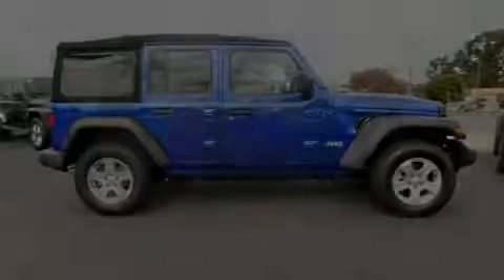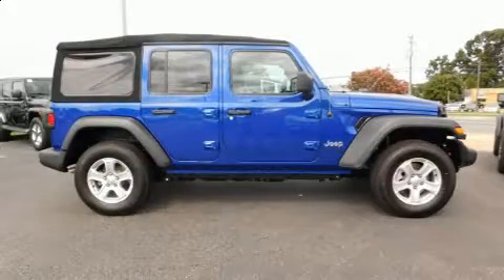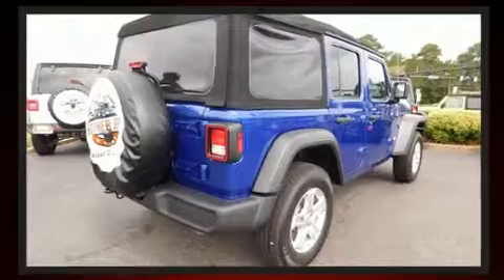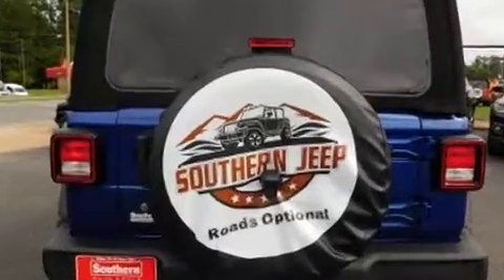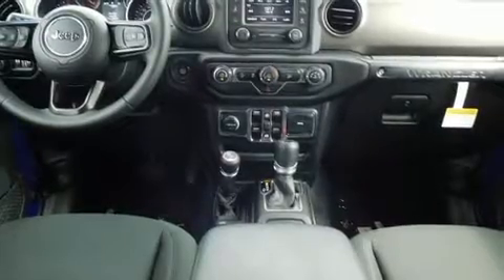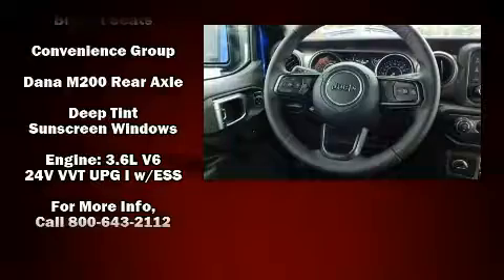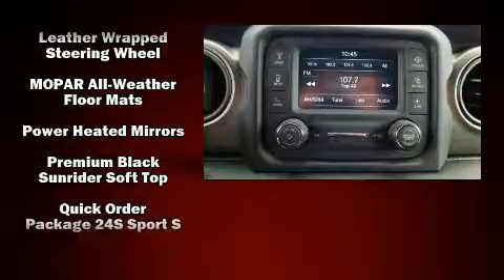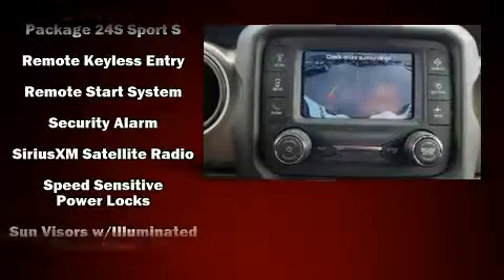2018 Jeep Wrangler UNLIMITED SPORT S 4X4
Sensibility and practicality define the 2018 Jeep Wrangler. It features four-wheel drive capabilities, a durable automatic transmission, and a refined 6 cylinder engine. Jeep prioritized comfort and style by including: delay-off headlights, front bucket seats, air conditioning, tilt steering wheel, power windows, cruise control, and 1-touch window functionality. Jeep ensures the safety and security of its passengers with equipment such as: dual front impact airbags with occupant sensing airbag, front side impact airbags, traction control, brake assist, ignition disabling, and 4 wheel disc brakes with ABS. With electronic stability control supplementing mechanical systems, you'll maintain precise command of the roadway. We pride ourselves in consistently exceeding our customer's expectations. Stop by our dealership or give us a call for more information.